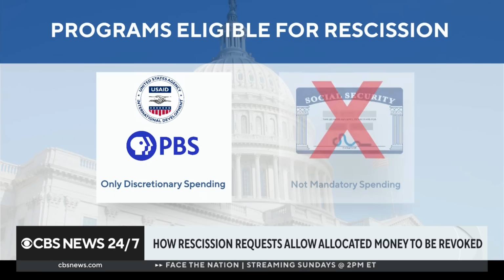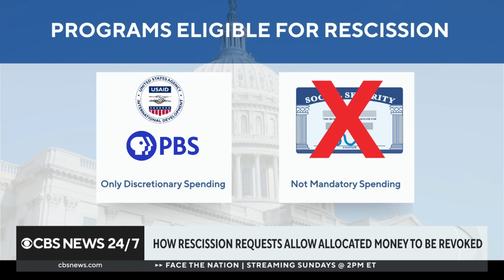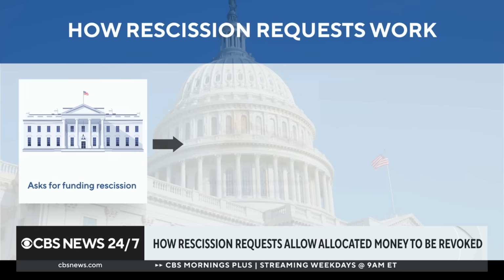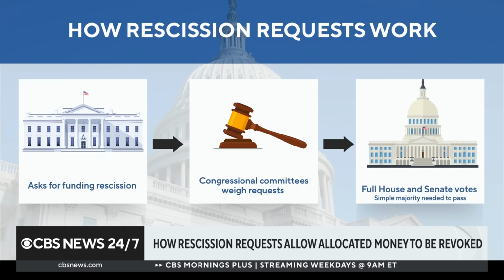How rescission requests work in Congress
The Senate is expected to vote this week on the Trump administration's request to cancel billions of dollars in funding previously approved for multiple government departments and agencies. CBS News' Nancy Chen explains how the rescission process works.